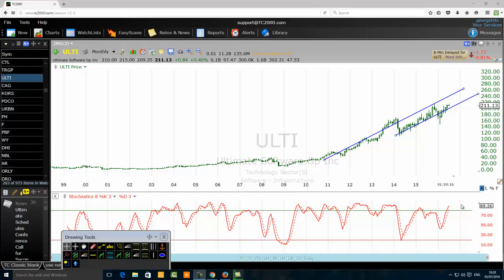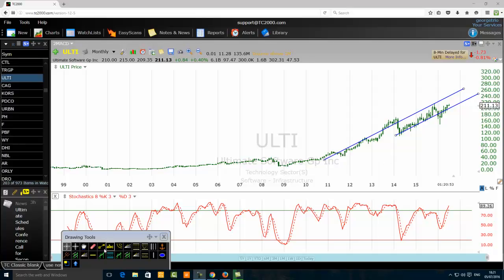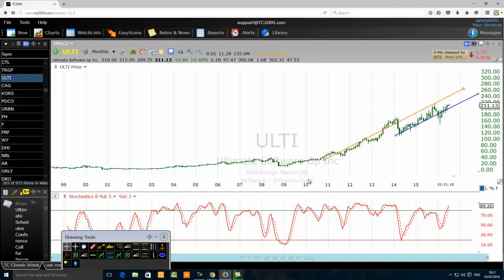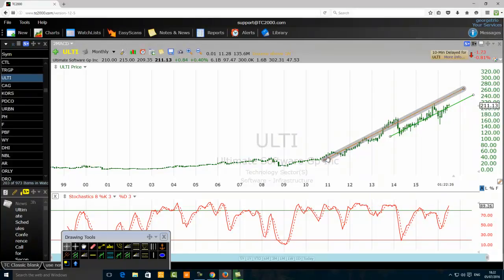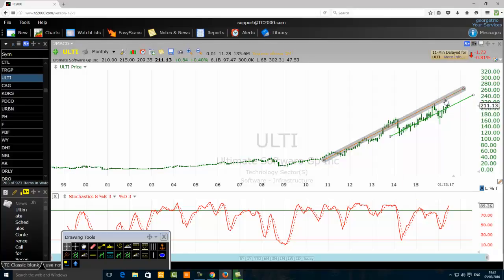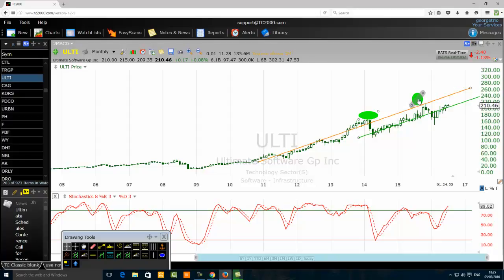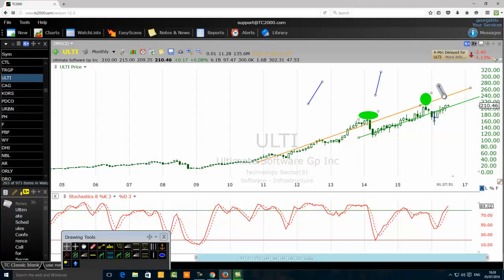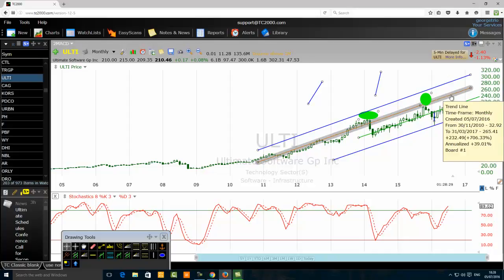Technical Stock Trader Reveals A Trend Line Trading Strategy